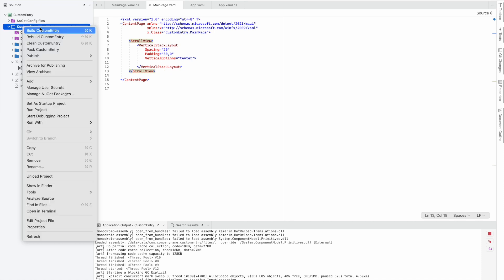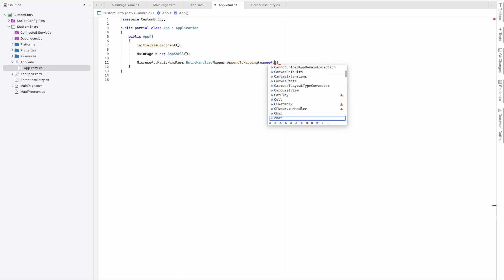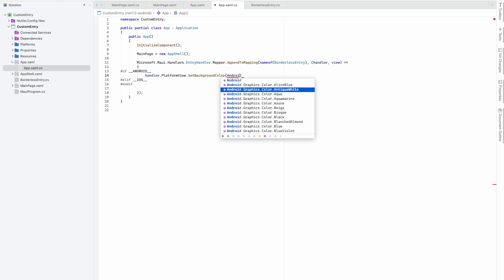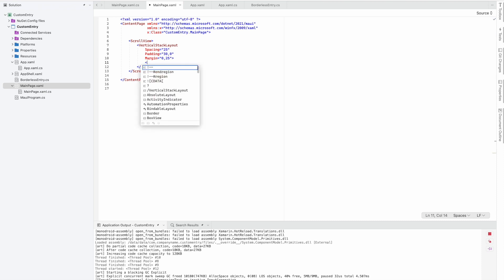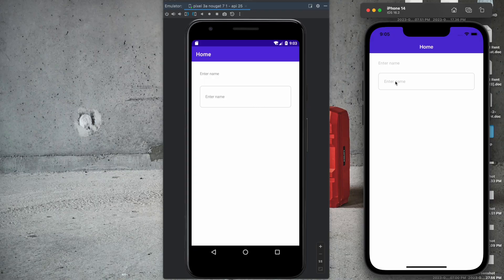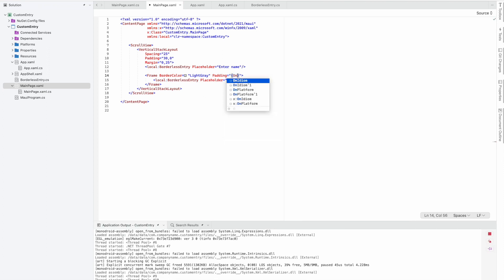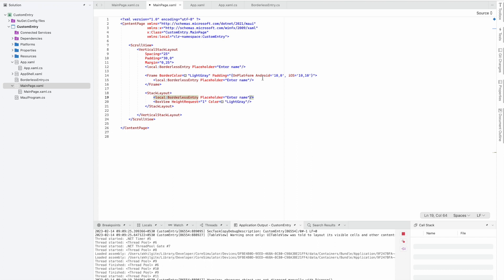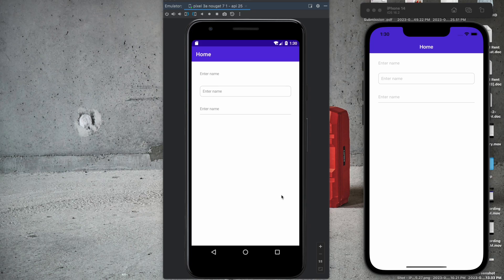Borderless, Outline, Underline Custom Entry using .NET MAUI Handler / Xamarin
Borderless, Outline, Underline Custom Entry using .NET MAUI Handler / Xamarin. This video is regarding How to create Borderless, Outline, Underline Custom Entry using .NET MAUI Handler. Entry is a basic component which is used widely. With the custom UI we need to customise the entry. I have create a sample application to showcase how we can achieve three widely used category of Entry in Xamarin applications using .NET MAUI Handler.

Your Queries?
1. How to create custom entry in dotnet maui/Xamarin project?
2. How to create borderless entry in dotnet maui/Xamarin project?
3. How to create an entry with underline in dotnet maui/Xamarin project?
4. How to use dotnet maui handler?
5. How to create custom UI with with custom entry?
6. Easy solution for custom entry?
7. Simple steps to create custom entry.